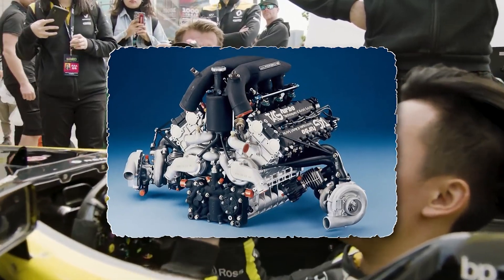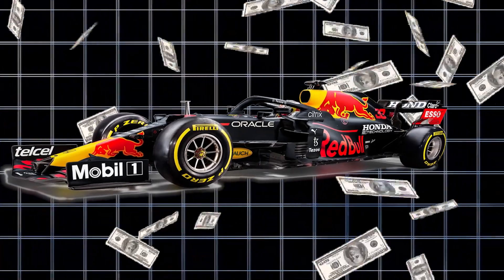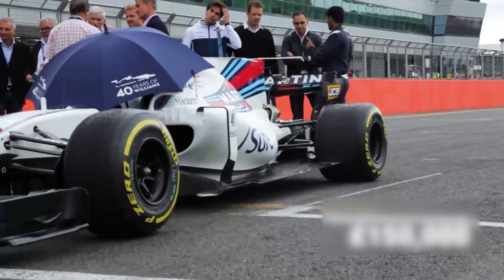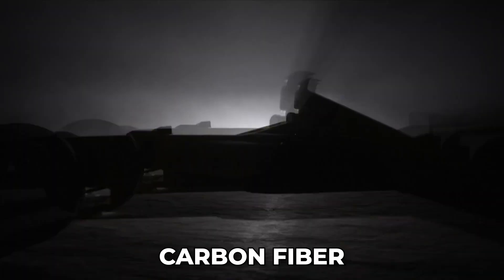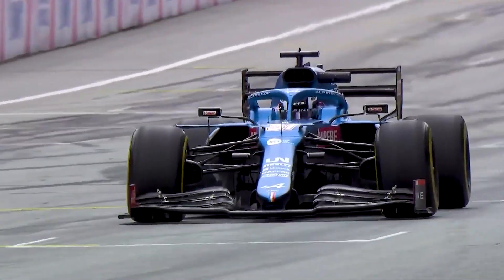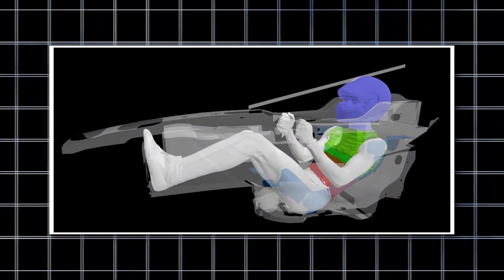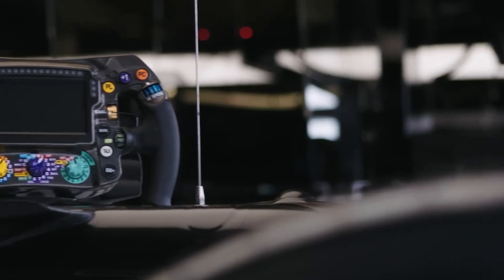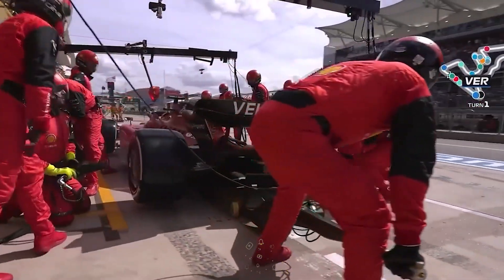How Much Does It Cost To Build An F1 Car?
Ever wondered how much it costs to build a Formula 1 car? From the chassis to the engine, we break down the multi-million-dollar price tag behind these high-speed machines. Discover the incredible engineering, materials, and technology that go into making the world's fastest cars on the track!